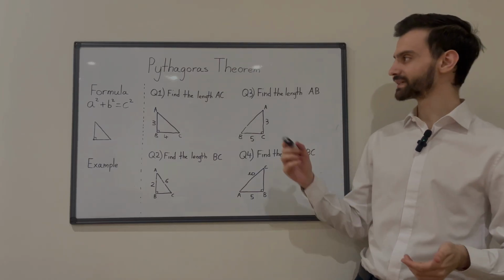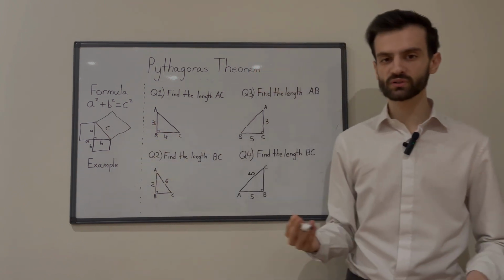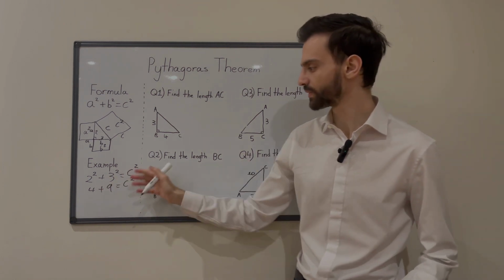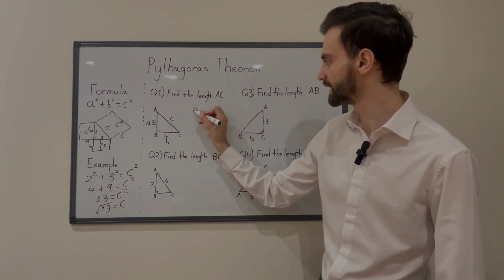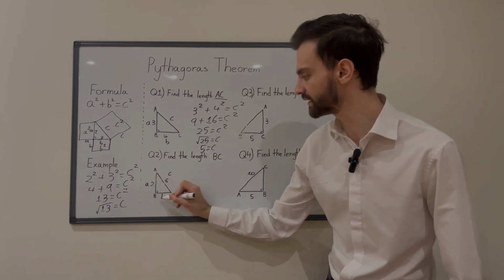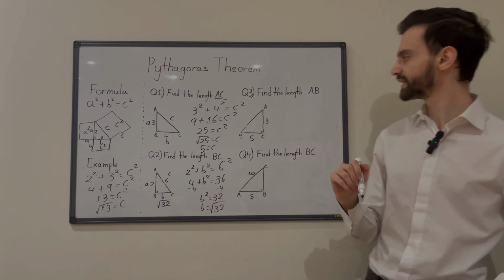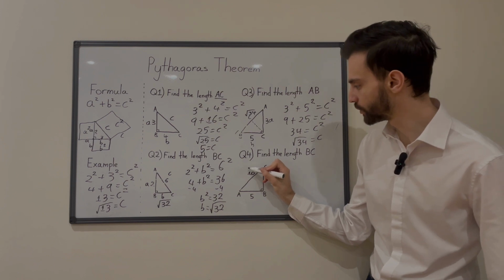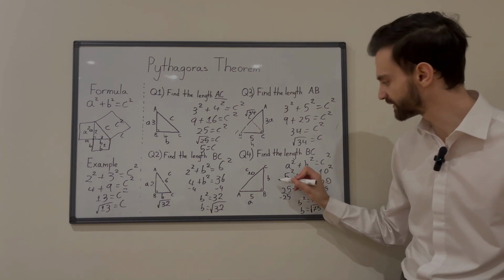Mastering the Pythagorean Theorem: A Comprehensive Guide | The Mathematics Corner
Discover the secrets of the Pythagorean Theorem with our expert tutorials!